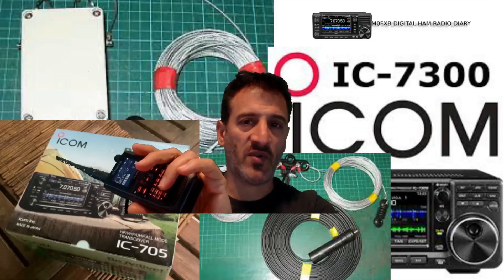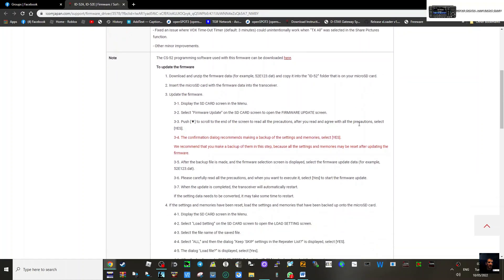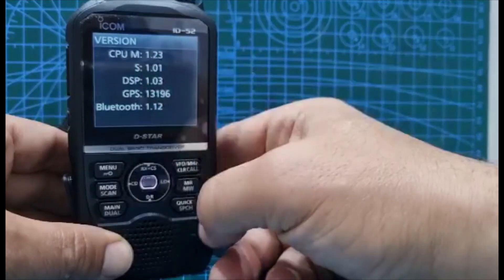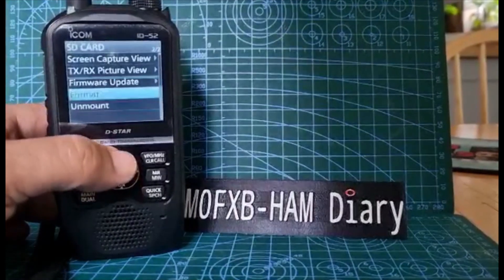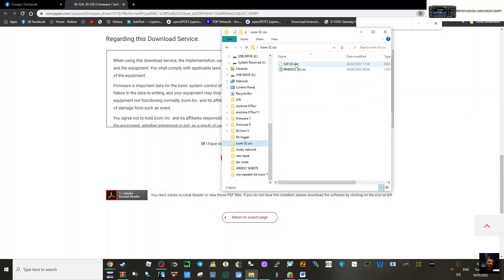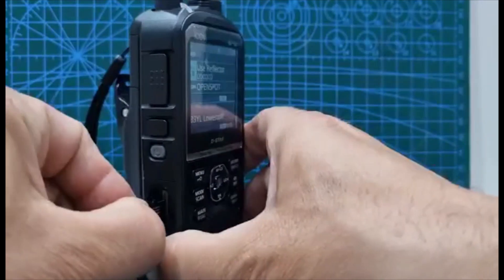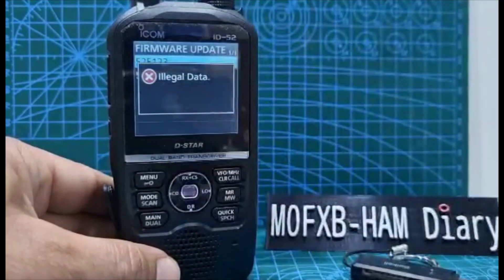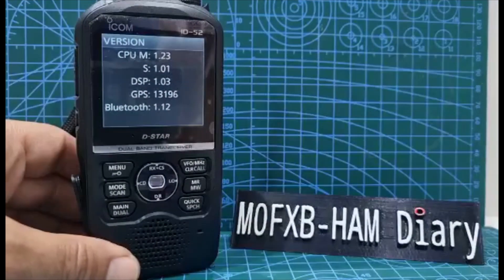ICOM ID-52 NEW Firmware 9th May 2022 v1.23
- Fixed an issue where VOX Time-Out Timer (default: 3 minutes) could unintentionally work when “TX All” was selected in the Share Pictures function.

- Other minor improvements.
LINK  TO FIRMWARE Japan version